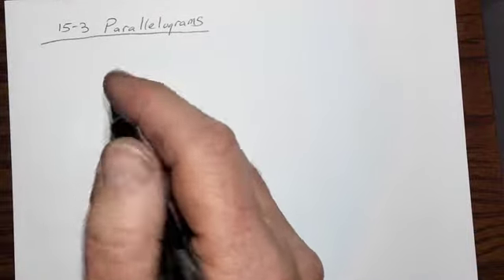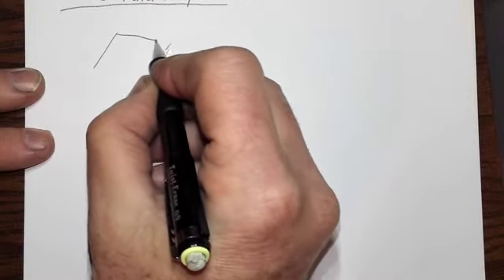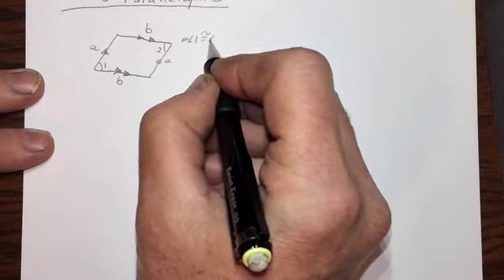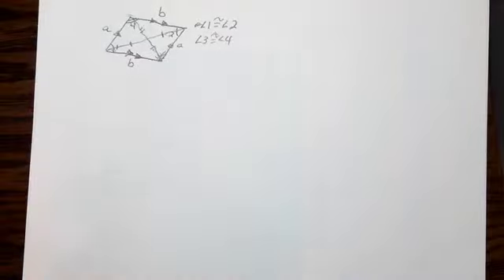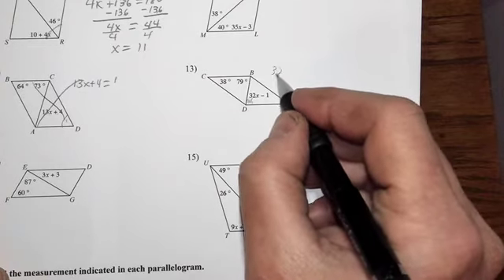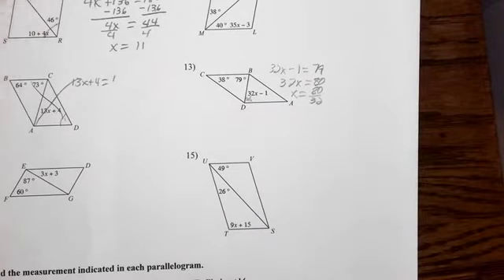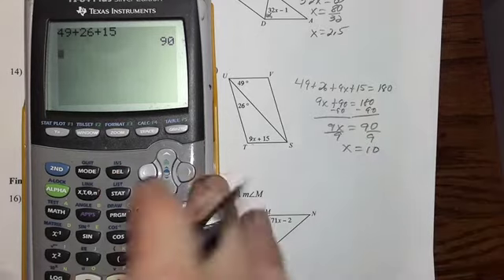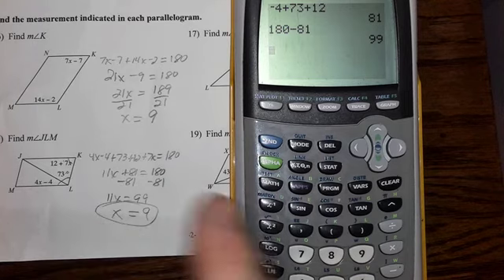15 - 3 #1 Video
Angle relationships in a parallelogram.